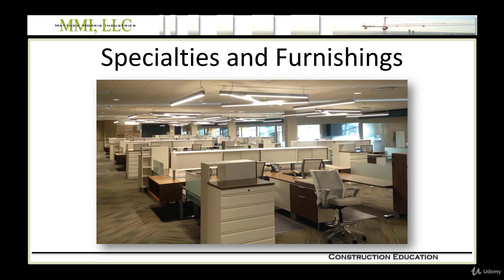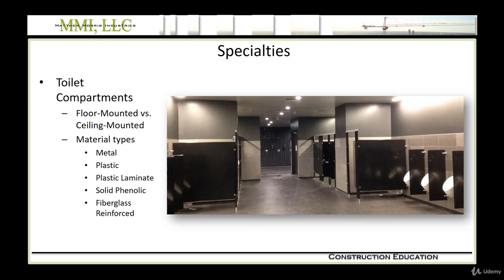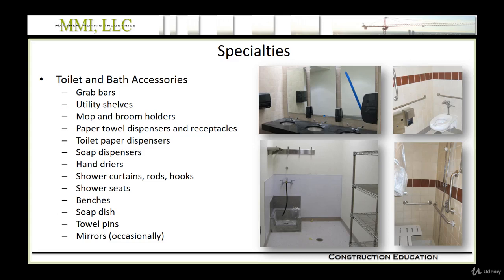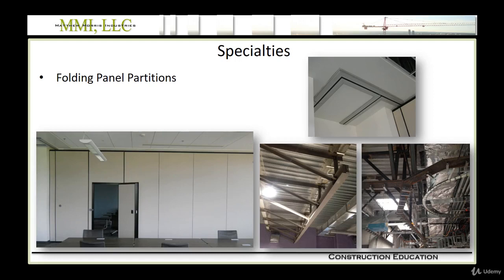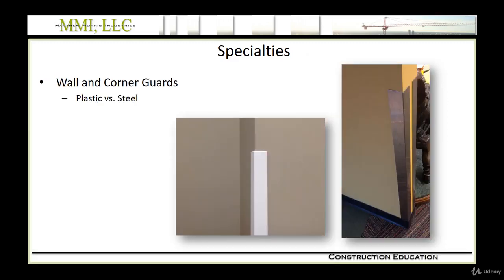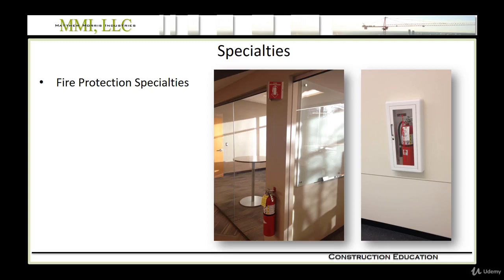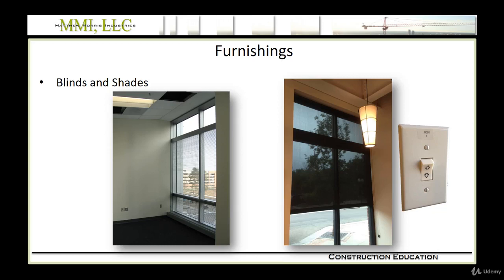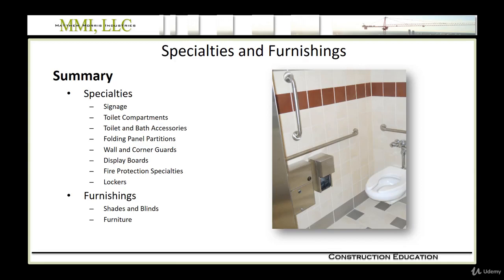4 Lesson 5